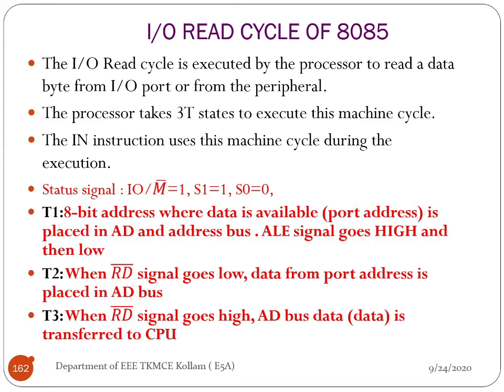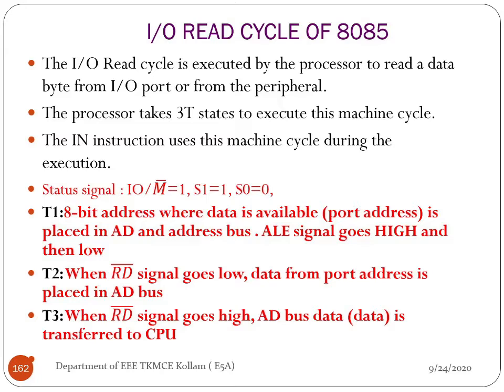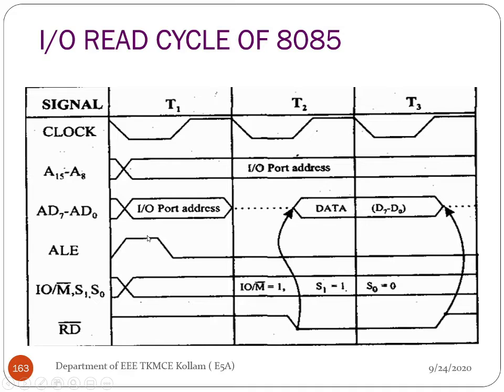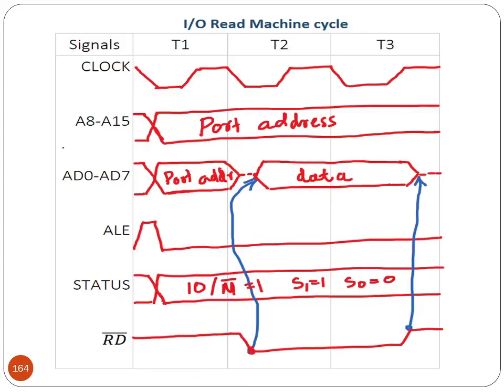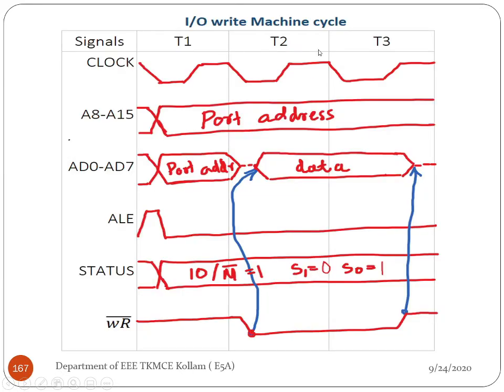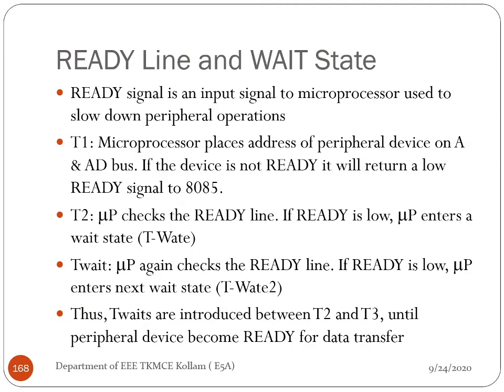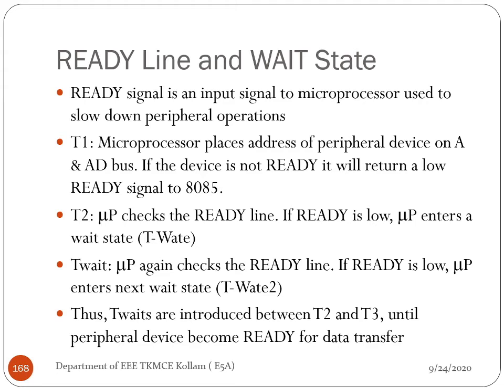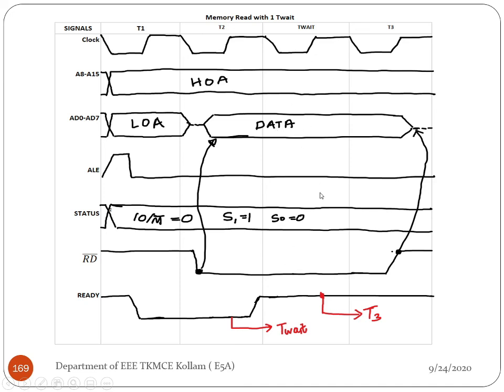8085 Timing Diagram ( Memory read with 1 -Twait , I/O read and I/O write Machine Cycles)